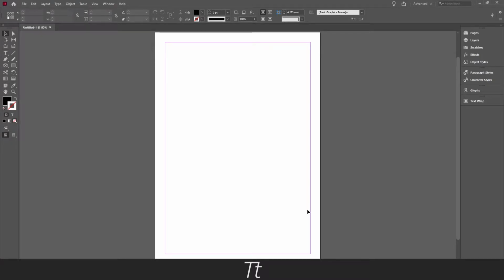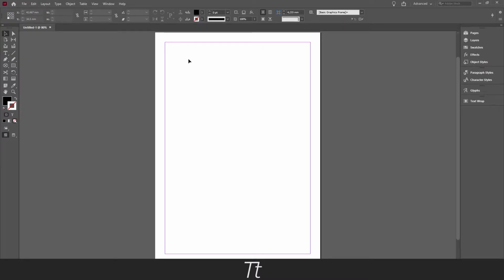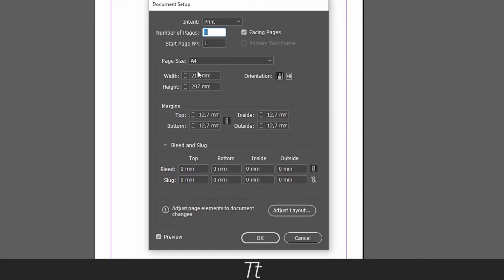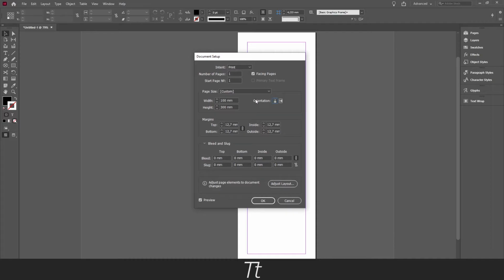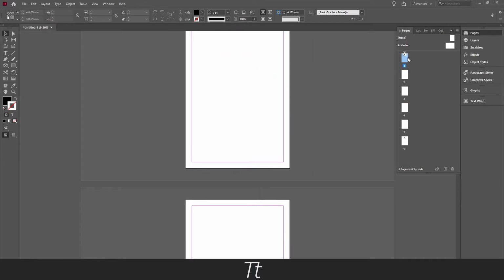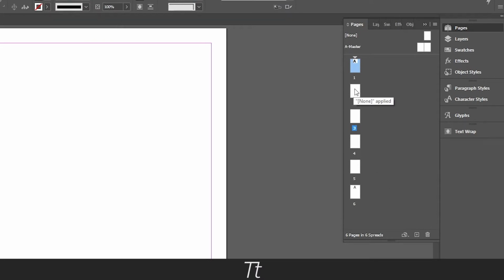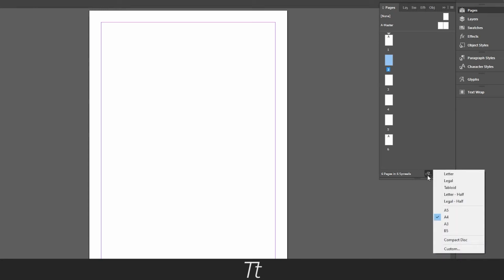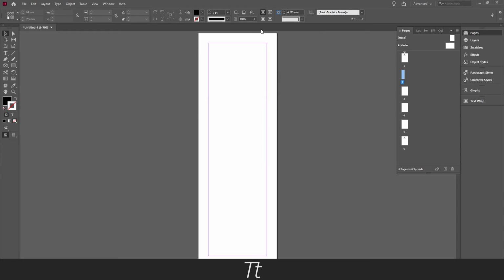How to Change Page Size in Adobe InDesign (Tutorial)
In today's video, I'll be showing you how to change page size in Adobe InDesign. We will also be taking a look at how to change the size of individual pages in a document.